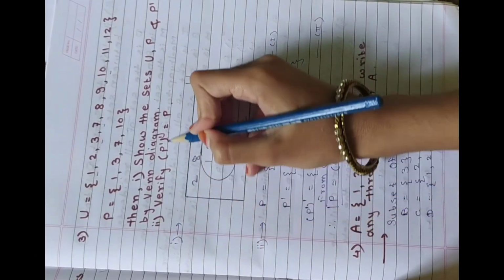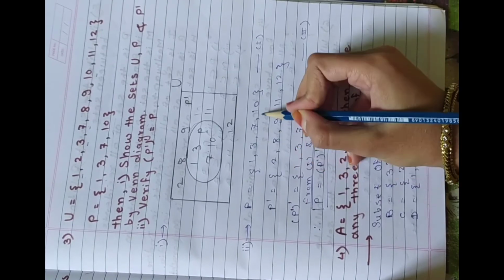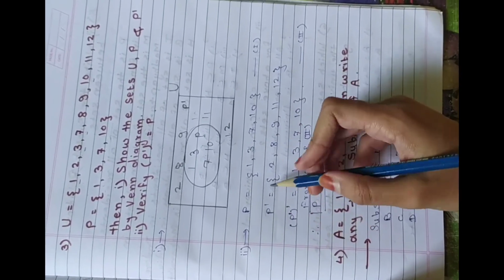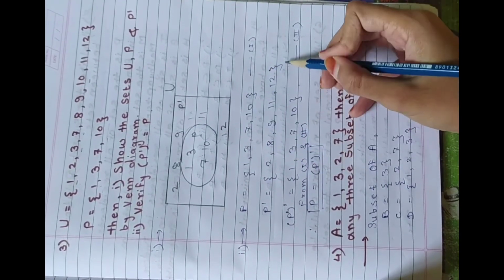Sets || Practice Set : 1.3 || Algebra || Std 9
❇Std 9
❇Algebra
❇Lesson No 01: Sets